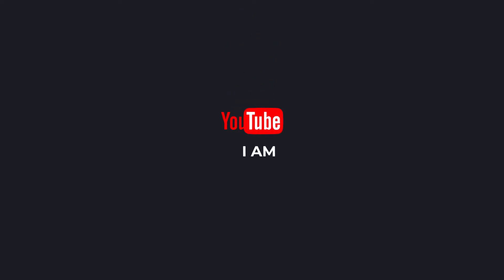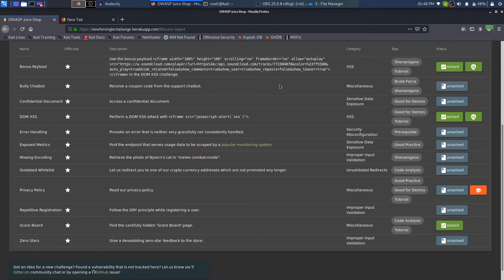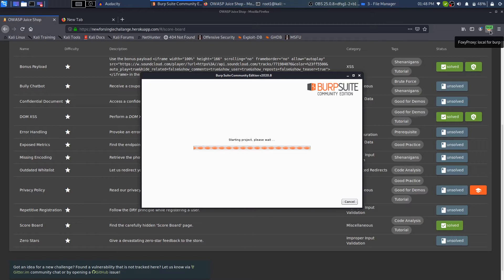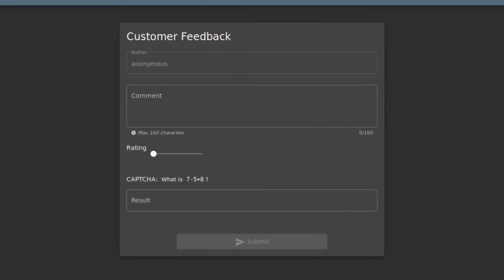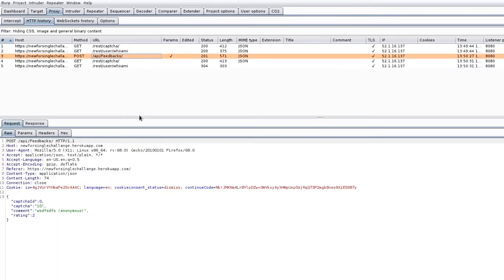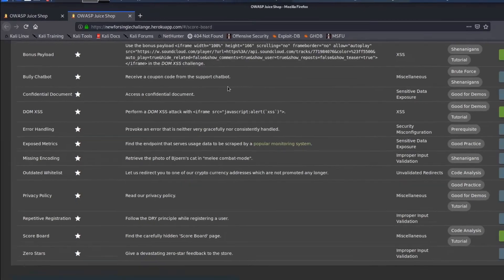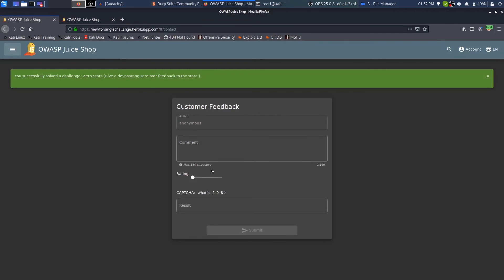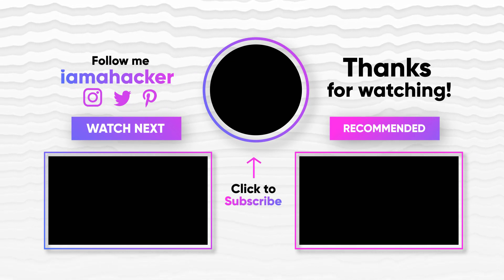Give a Devastating Zero Star Feedback Owasp Juice Shop - Zero Stars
Give devastating zero-star feedback to the store
In this video, you will learn how to resolve the problem of leaving zero star feedback in owasp juice shop for that you have to first go to customer feedback.
You will see the Submit button is still disabled because you did not select a Rating yet.
Inspect the Submit button with your DevTools and note the disabled attribute of the button HTML tag
Double click on the disabled attribute to select it and then delete it from the tag.
The Submit button is now enabled.
Click the Submit button to solve the challenge.
You can verify the feedback was saved by checking the Customer Feedback widget on the About Us page.

♥ Tips:
1. Follow along as I explain to make sure you understand everything
2. Ideally, work with a friend so you can help each other when you’re stuck
3. If you want to learn faster than I talk, I’d recommend 1.25x or 1.5x speed :)
4. Check the outline in the comment section below if you want to skip around.
5. Have fun! If anything is unclear, please let me know in a comment.